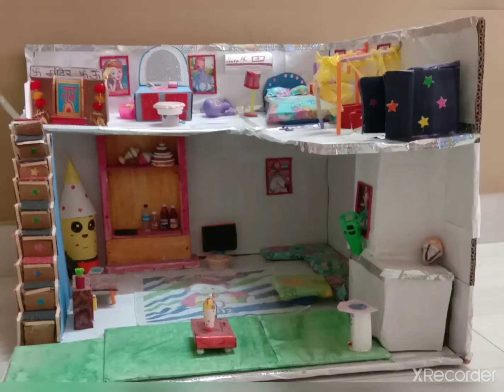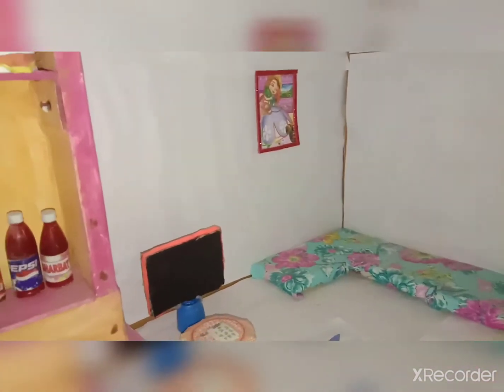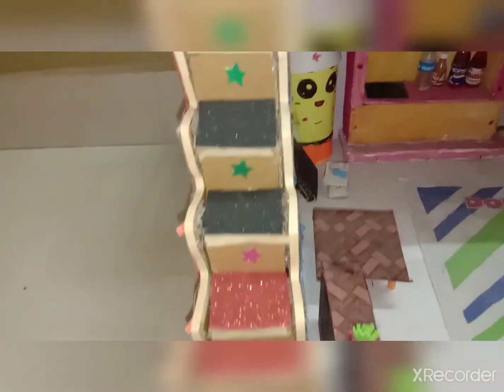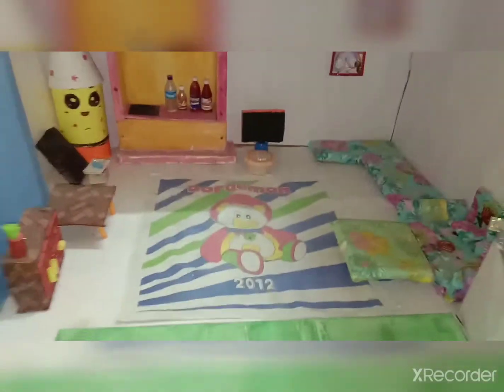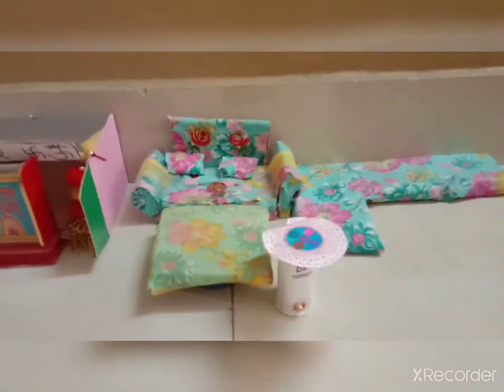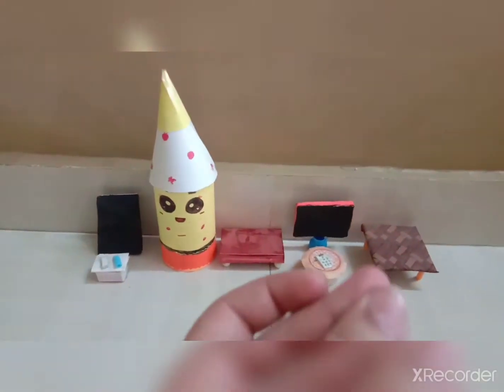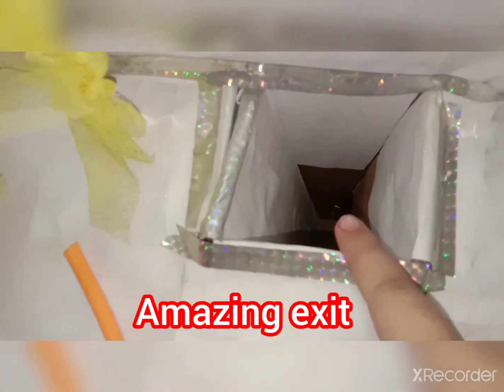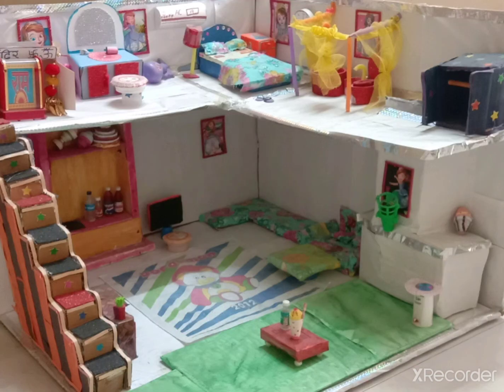How to make beautiful cardboard house/DIY miniature cardboard house/Art and Craft with Sukriti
How to make a beautiful cardboard house/DIY miniature cardboard house/Art and Craft with Sukriti.

Hi guys,
today I have created a new play house using cardboard.